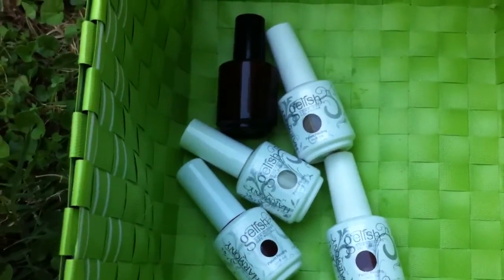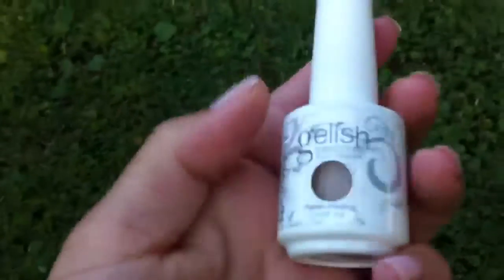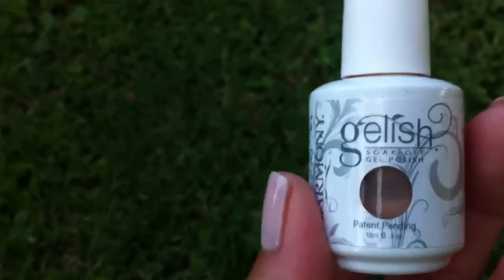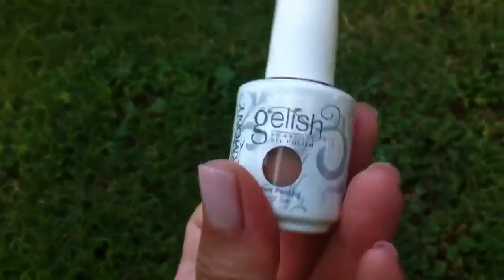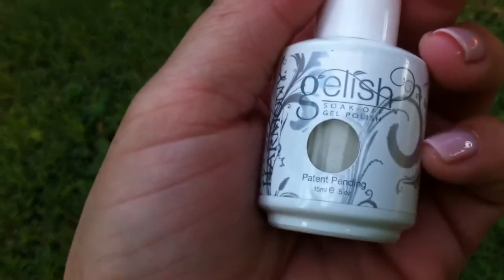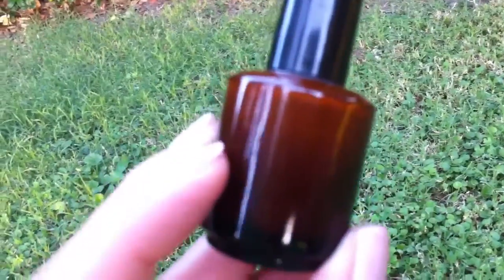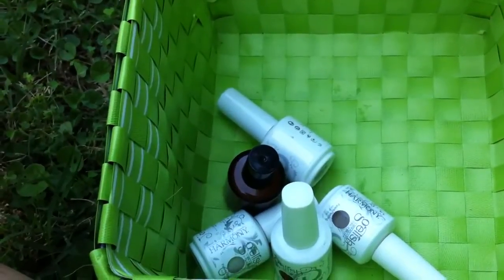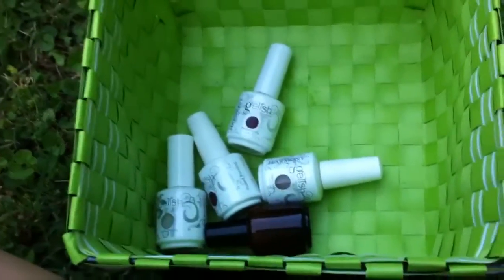My First Franken Gelish Polish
My first creation!! I absolutely loved it. Hope you enjoy
Get your intro box for JUST 1¢
"COLOR2012" code